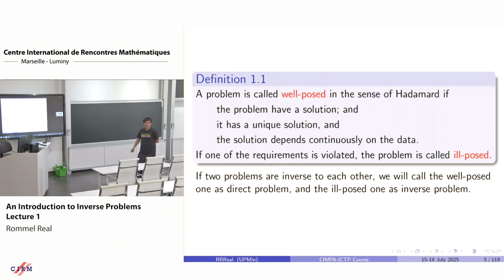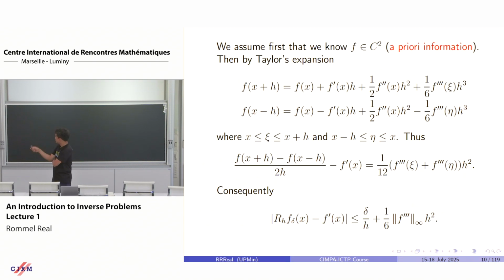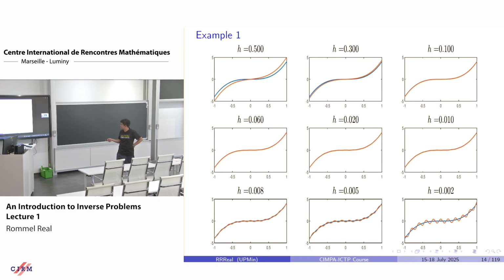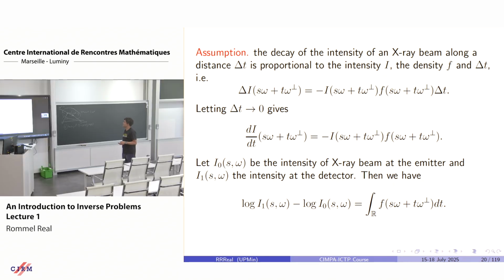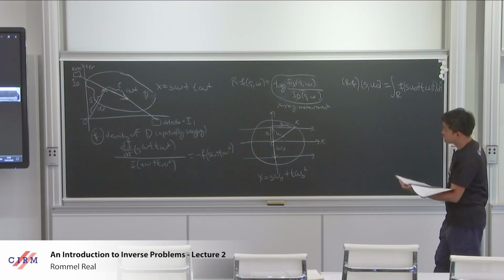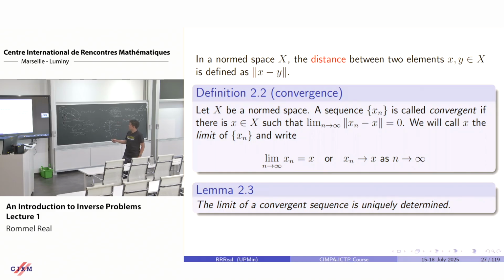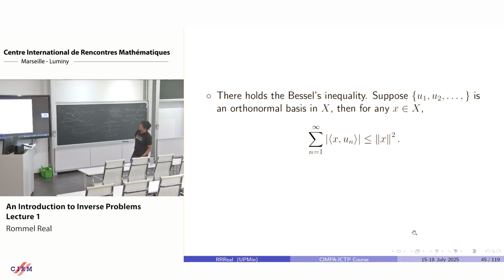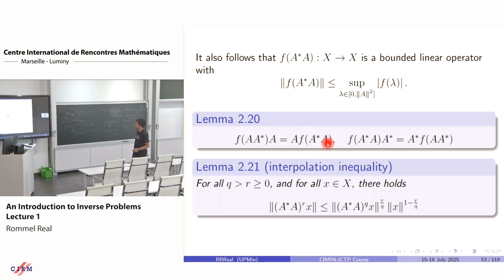An introduction to inverse problems (1/8) by Prof. REAL Rommel R.